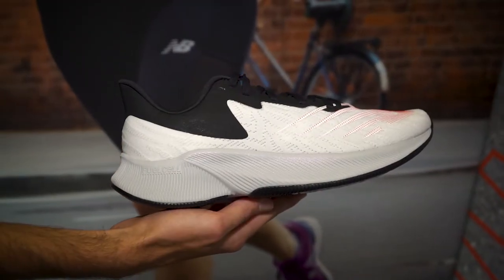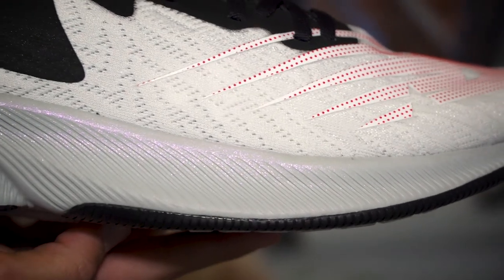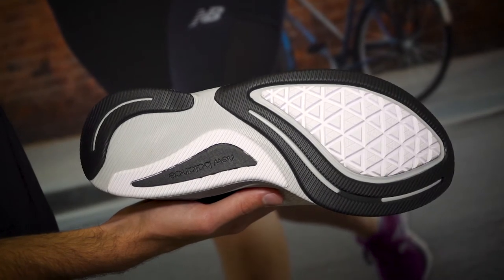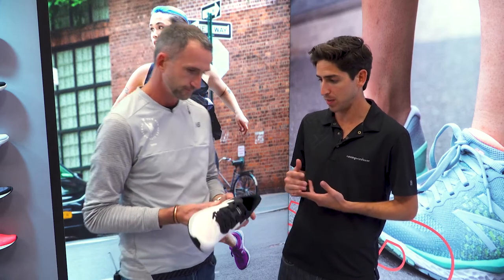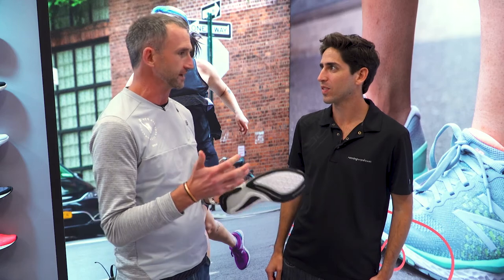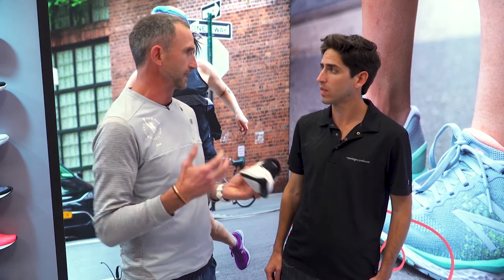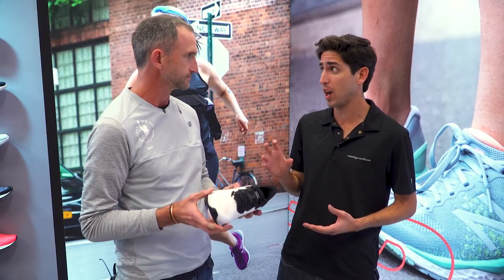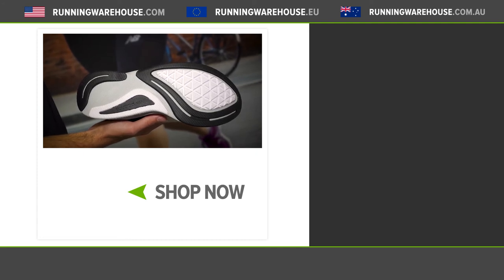New Balance FuelCell Prism First Look Review | The Most Responsive Light Stability Shoe??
The New Balance FuelCell Prism is changing the lightweight stability category forever. Featuring a highly responsive posted FuelCell midsole along with a stripped down upper and minimal outsole, this performance trainer is the perfect pick for the overpronator seeking a fast and versatile stability shoe for daily training or workout day.

Edit: The New Balance FuelCell Prism has been delayed and will be available in August 2020 at Running Warehouse